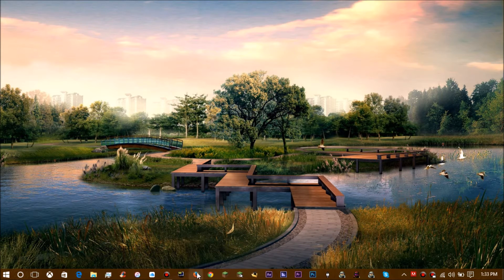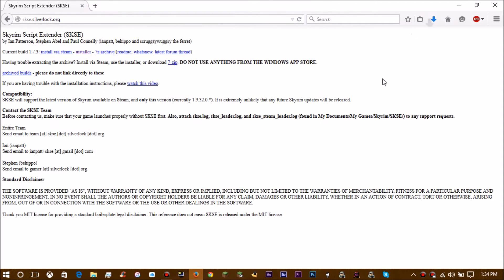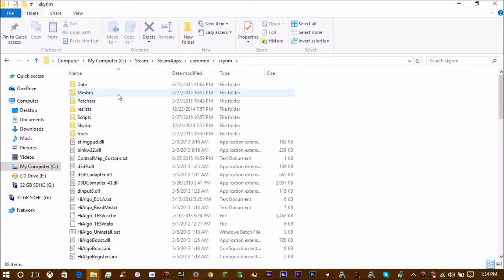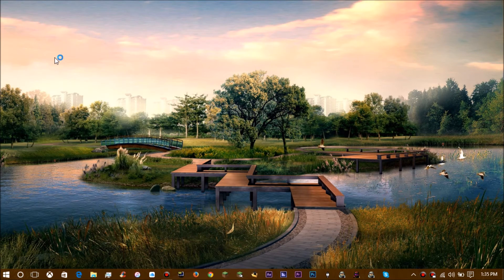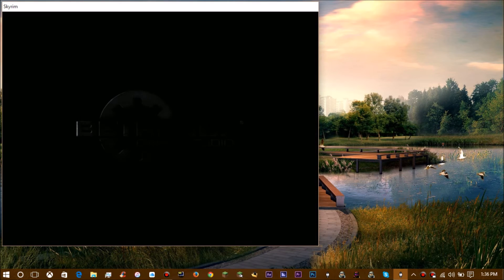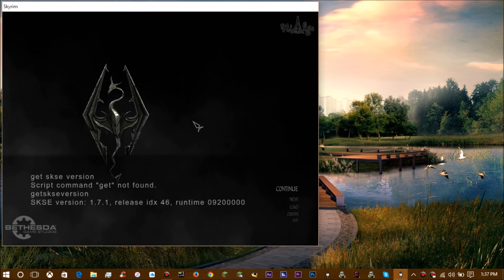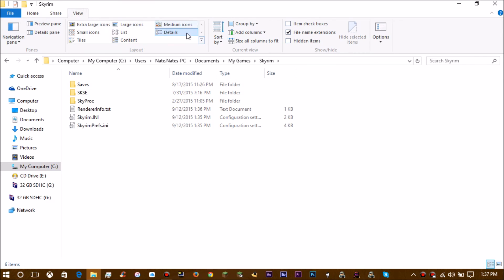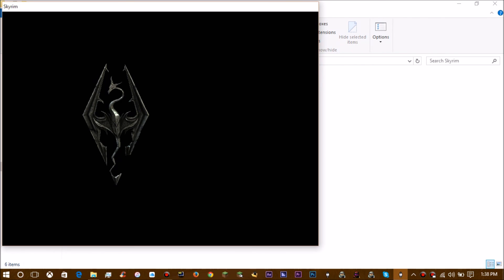September 2015 || How To Fix Skyrim Mods Not Working || 100% Working || PC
I apologize for background music. Way too loud!